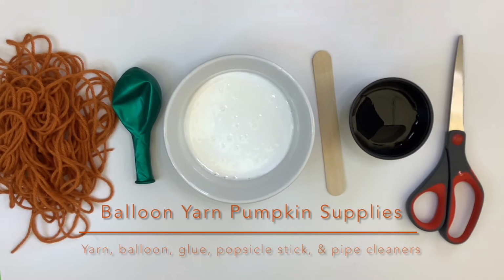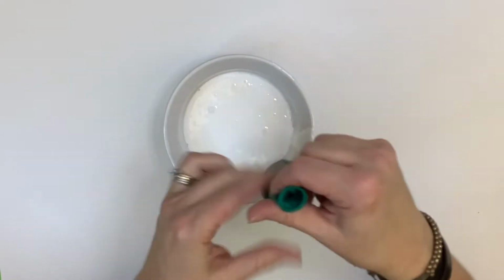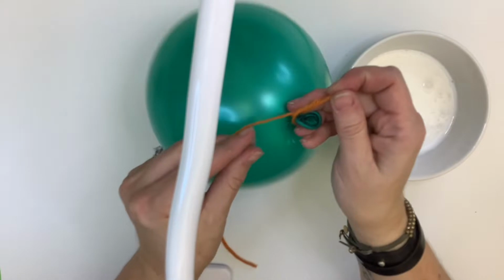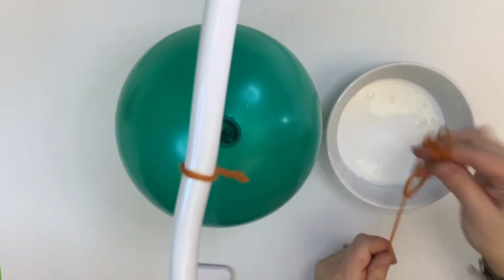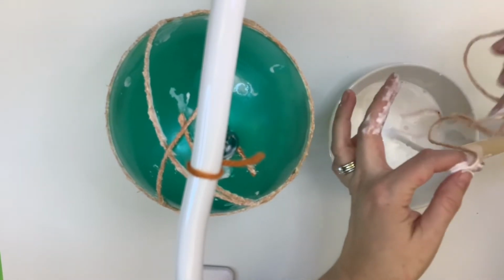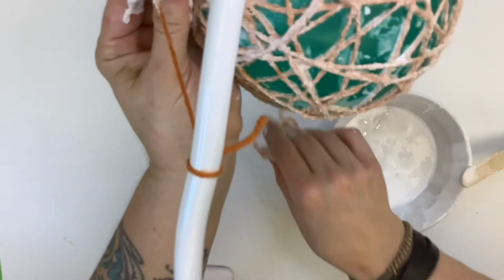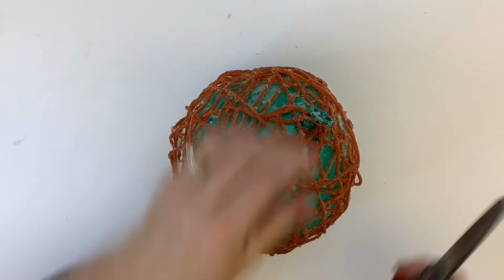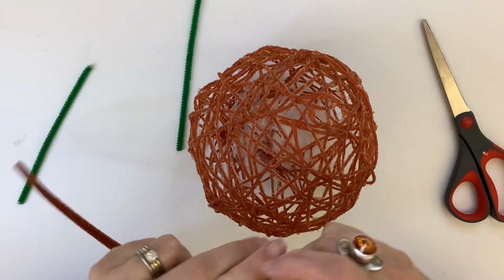Yarn Pumpkins | Fall Teen Take 'n Make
Premiered October 14, 2021

Like crafting? Join the Champaign Public Library Teen Team for a fun craft designed especially for middle school and high school students. Stop by the library on event day to pick up a kit.

Teen Librarian: Kathie Kading
Teen Programming Staff: Becca, Jackie, Jess, & Karli

200 W. Green St., Champaign, Illinois 61820 USA